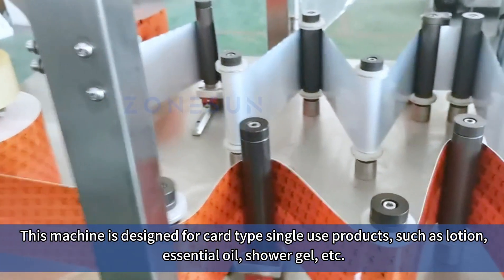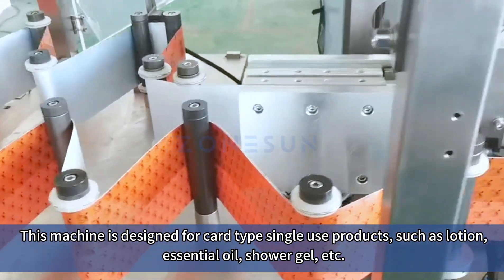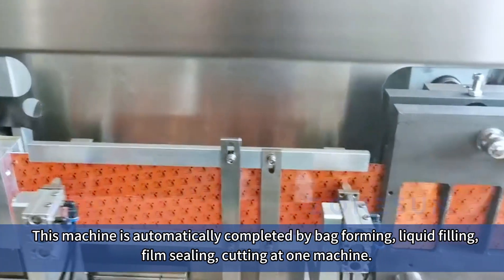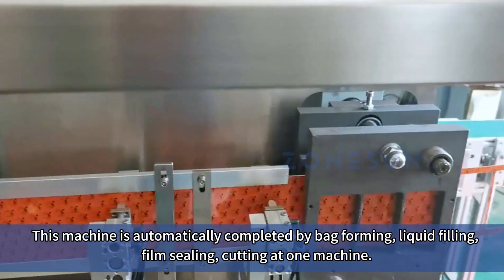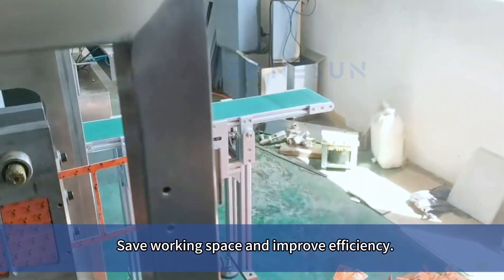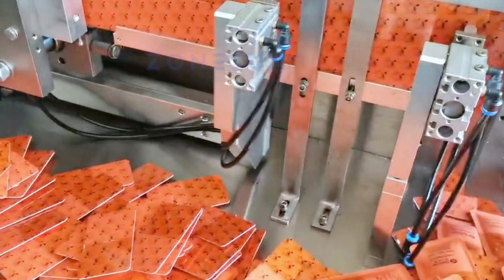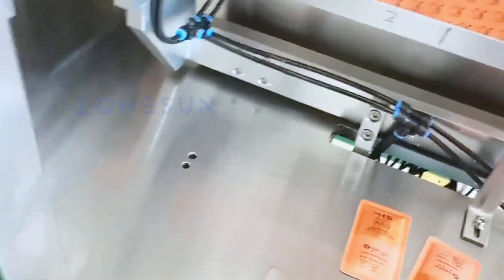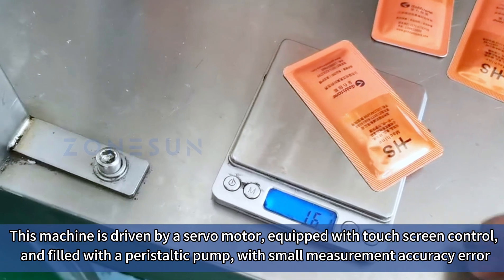ZONESUN Snap-sachet Packaging Machine for Single Dose Portion Packs ZS-FS180